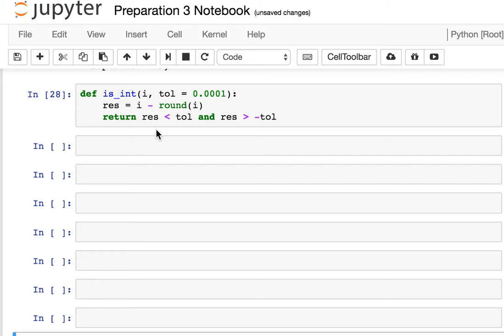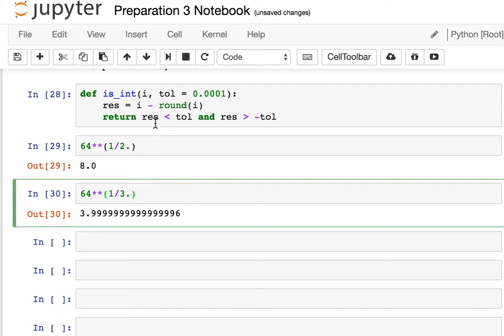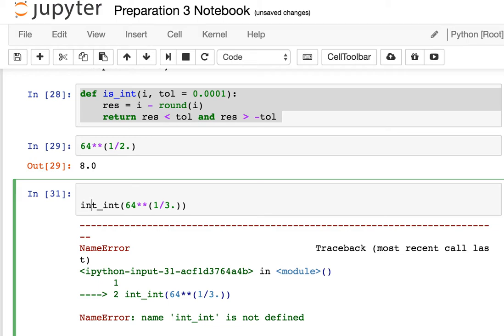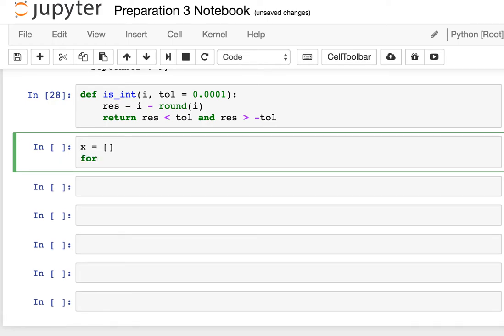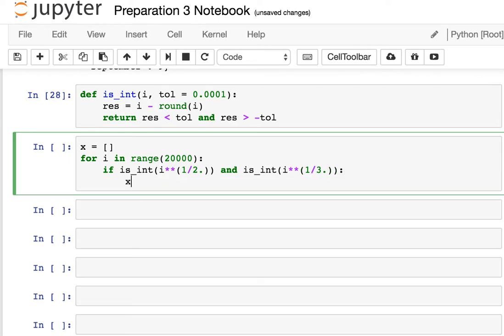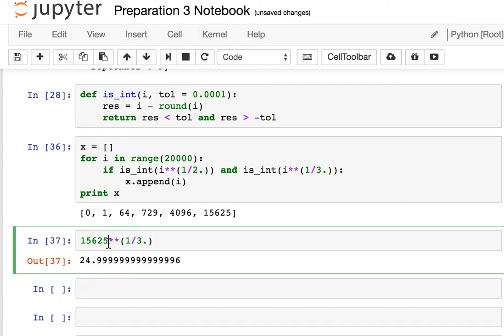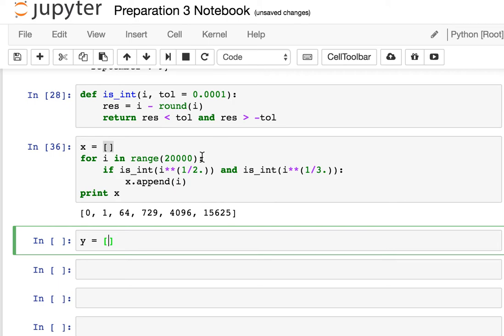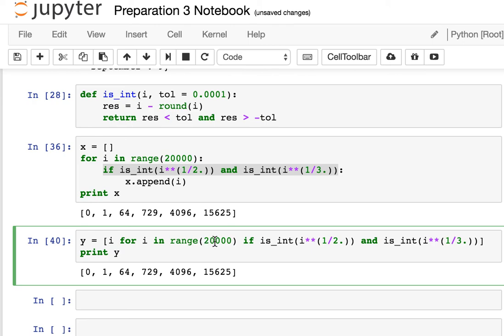PIC 16 - Preparation 1F - List Comprehension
List Comprehension - If you think you can write a list comprehension but are having trouble doing so, write out a for loop, then copy and paste to create your list comprehension.